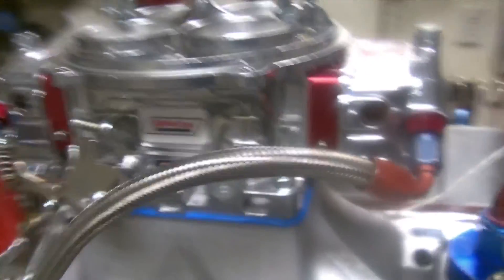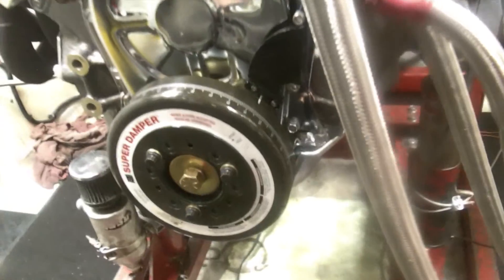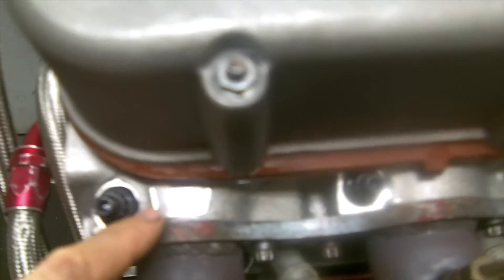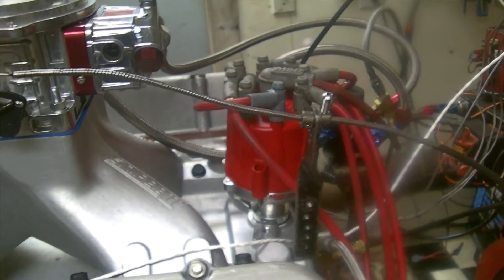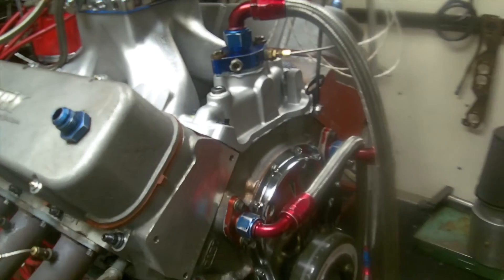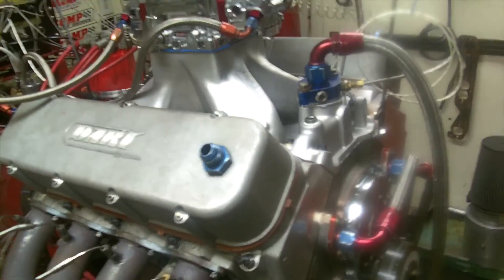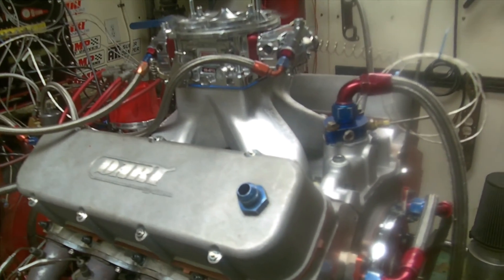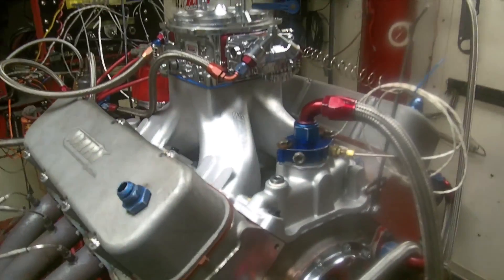Joe Coombes 565ci BBC Pro Street Race Engine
565ci 4.600 bore x 4.250 stroke with 6.385 Callies h beam rods with L19 Bolts to keep it all together nicely. JE Flat top forged pistons and rings, K1 4340 Steel Internally Balanced Crank all wrapped up in a brand the new DART BIG M Sportsman Race Block. Fully CNC race prepped on our 4 Axis Centroid block machining center then fitted with a Comp Cams 7/4 swap .725" solid roller camshaft, HIPPO lifters, Manley push rods, Comp Cams Gold Ultra roller rockers, Dart Stud girdle along with Manley Nex Tek Blue Stripe double roller springs and Titanium Retainers for 10° locks. The engine is actually 9.5:1 compression as we opted for a flat top piston, not a dome. This will allow the use of gasoline with 87° for cruizing and some racing but 91° for all out racing and high rpms. This engine is good for real street usage along with well over 800 real horsepower. On top we have a ProFiler Sniper II intake manifold that was CNC match ported to the killer DART PRO 1 355cc Fully CNC ported aluminum cylinder heads with DART 2.300 and 1.880 stainless steel valves along with all screw in 7/16 studs, adjustable guide plates as well as the spring cups to keep it all in place well. ATI Super Damper was used because it is the best as well is rebuild able if you use it long enough. We opted to go with the QFT 1150 cfm FX 4711 carburetor to help kill a little power for the street usage and to help with tire spin a little. Moroso rounds out the oil pan with a nice scraper and wind age tray with a baffle to keep the oil in place at all times for Melling 77HV with proper Moroso pick up tube is the only way to go. MSD distributor set up for 38-40° total timing to light off the NGK special spark plugs as well as the MSD 8.5 MM wires. We did not run an air pump on this engine at all, as you can see there is NO BLOW BY coming from the valve cover at any time. The honing procedures we do eliminate just about all leakage an engine would normally give up and it does make a ton of power with well over 800hp @ 6800 rpm. A lot of power for real pump gas street racing will supply enough fun for anyone for many years to come and you will never hook it up!